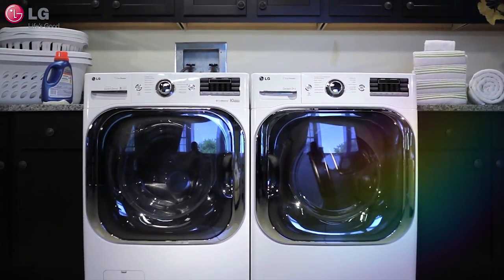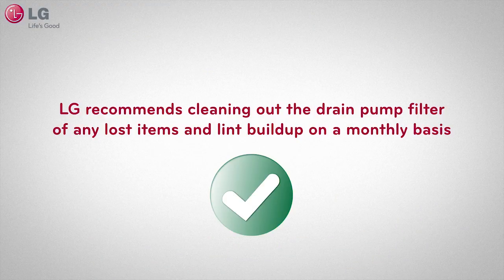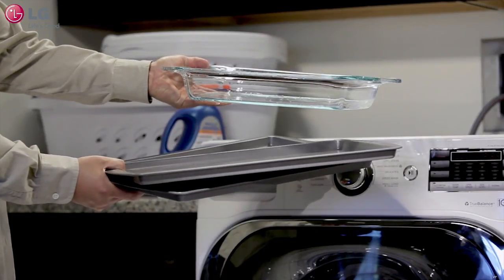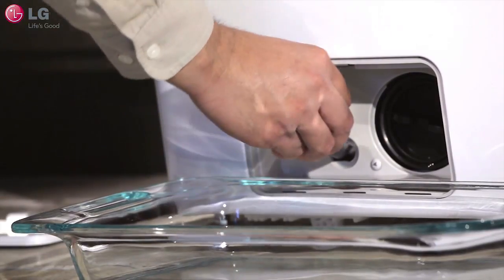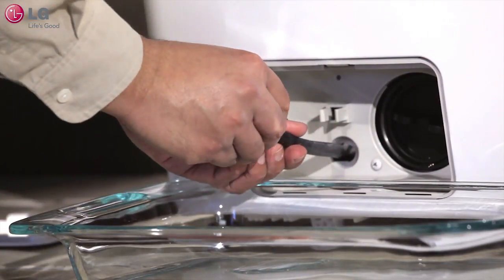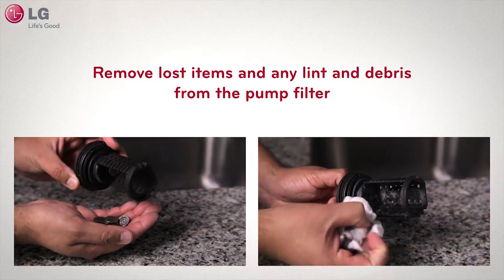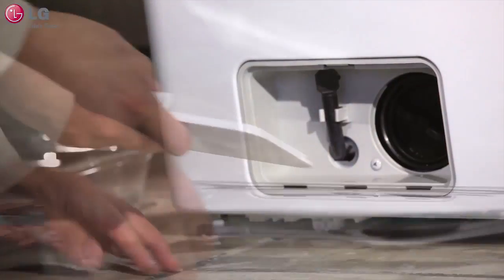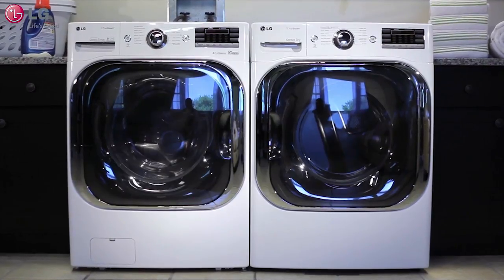إل جي – تنظيف فلتر مضخة الغسالة - LG Washer- Drain Pump Filter Cleaning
LG DIY - إل جي تنصح كافة مستخدمي غسالاتها، بتنظيف فلتر المضخ مرّة كل شهر للتخلص من الوبر أو أي أمور عالقة في الداخل. شاهدوا الفيديو لمزيد من التفاصيل
للمزيد من المعلومات يرجى زيارة موقعنا:

LG recommends cleaning out the drain pump filter of any lost items and lint built up on a monthly basis.